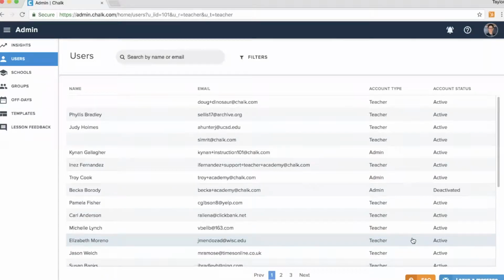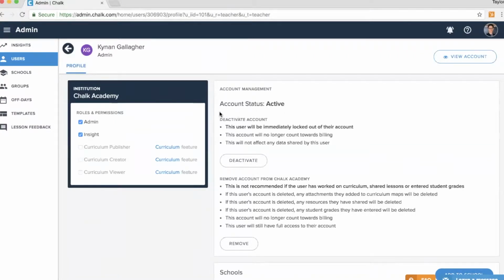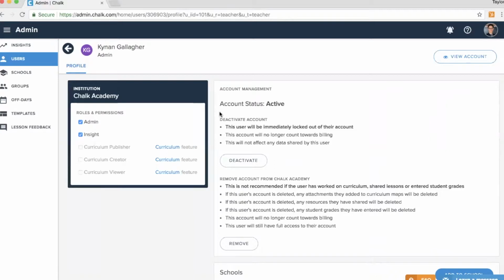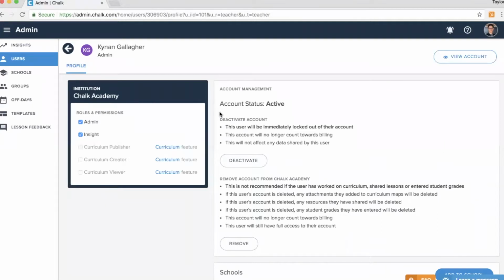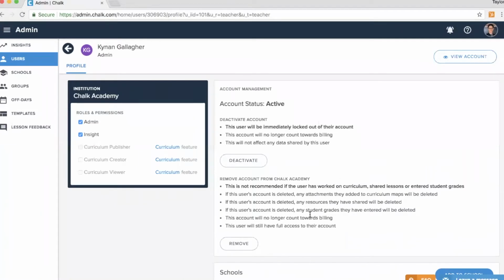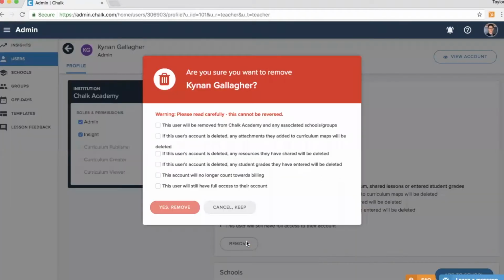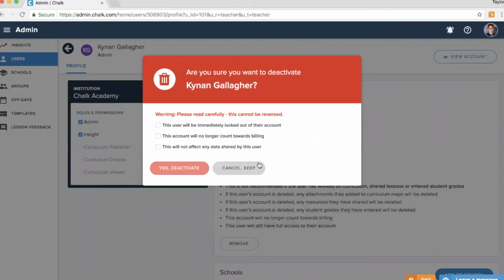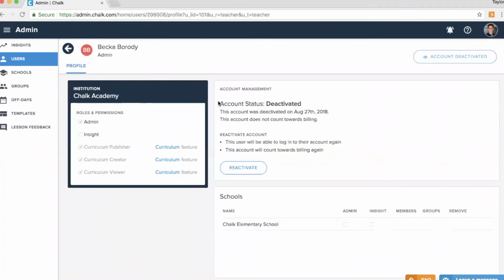User Management for Admins [Support]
This video is a quick overview on how to deactivate, remove or reactivate a user within your institution.